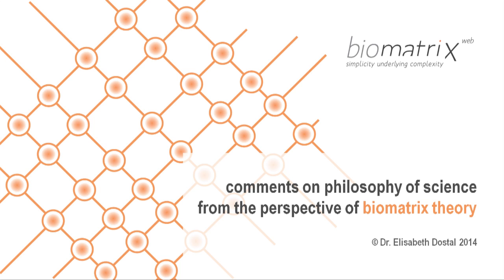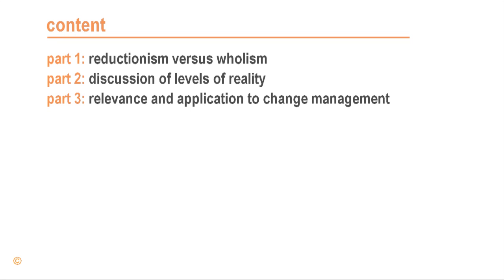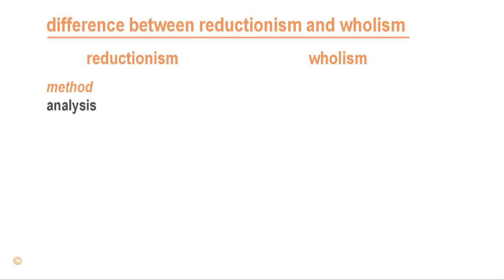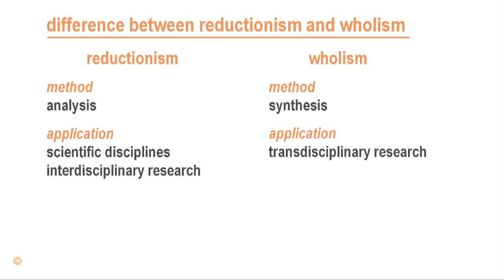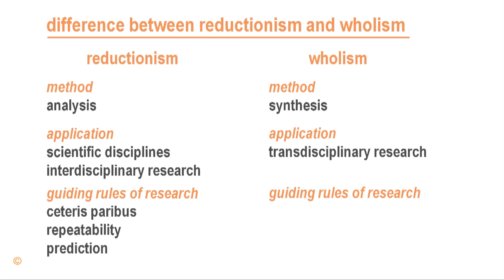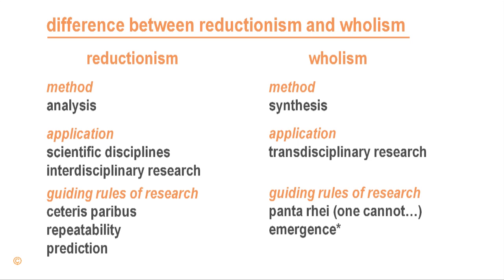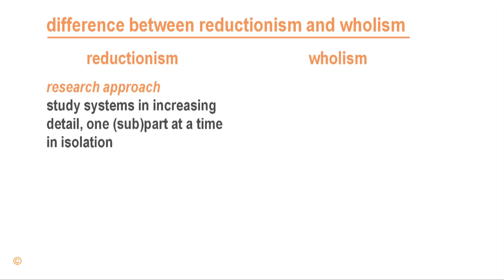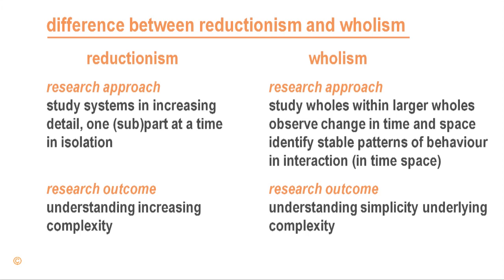Philosophy of science from the perspective of Biomatrix theory: Part 1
Part 1 of the Philosophy of science presentation looks at reductionism versus wholism and explores the differences between them.